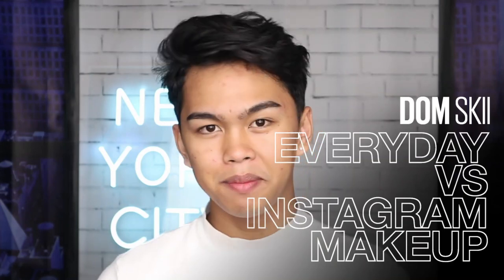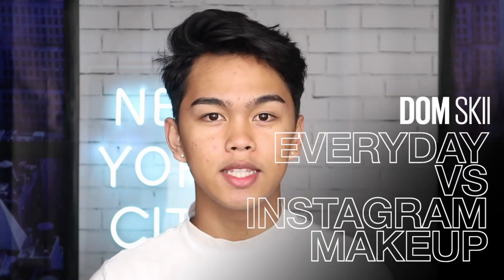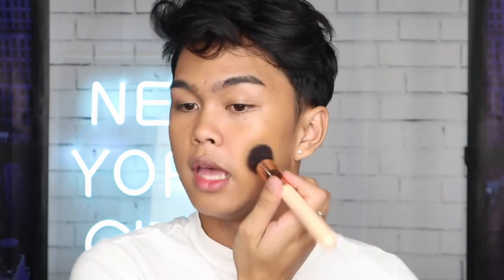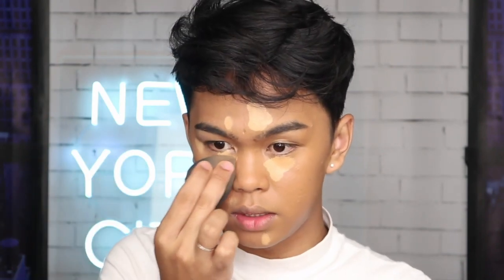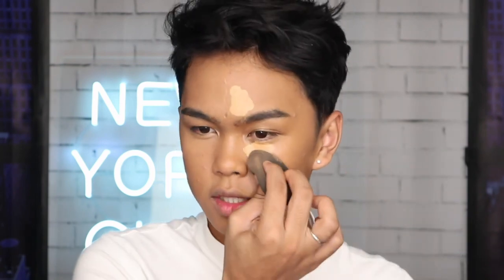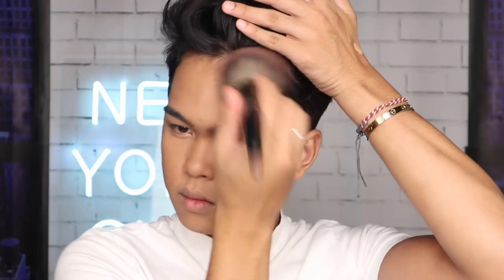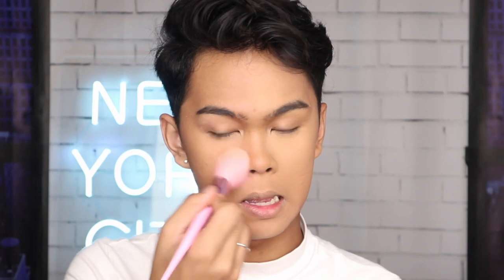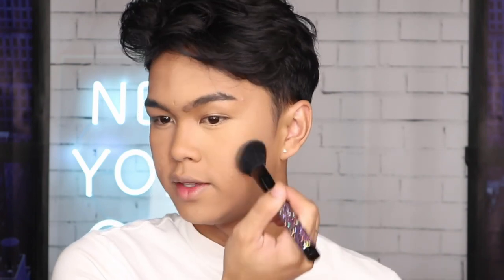Everday Makeup VS Instagram Makeup Challenge | The Makeup Loft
Instagram glam versus everyday makeup. Dom Skii uses the same Maybelline essentials to create two very different looks. How does his full-coverage look stack up against his no-makeup makeup? Watch this space.

Back To Base Basics

For both looks, Dom starts with Fit Me Matte + Poreless in the shade 330 Toffee. Its buildable formula makes it the perfect choice for natural everyday makeup or for flawless glam. To brighten up his features, Dom applies Instant Age Rewind Eraser Dark Circles Treatment Concealer under his eyes and above the eyebrows.

To set his base, Dom opts for Fit Me Loose Finishing Powder. Instagram calls for an airbrushed finish so he applies the product generously with a beauty sponge. On the other hand, his everyday look only needs a touch of powder on the areas that shine.

Contouring For Every Occasion

Contour is key to Dom’s dramatic Instagram glam looks. City Bronzer adds dimension to his cheekbones and he isn’t afraid to shine with Master Chrome Highlighter either. His everyday look takes advantage of these makeup essentials too, although he tones it down by only applying a little of each.

For a flush of colour, Dom uses the NEW Cheek Heat Blush for its dewy, natural finish. The formula is also super buildable and pigmented, so it works just as well for Instagram.

Eyes On The Prize

Dom's everyday look combines the Lemonade Craze shades ‘Sweet Tea’ and ‘Citrus’ along the crease and lid. But - in true Dom style - his Instagram look goes next level with ‘Old Fashioned’, ‘Coral Punch’ and ‘Sugar Coated’ for a statement finish. He ties the look together with Tattoo Liner Sharpenable Gel Pencil in Bold Brown and The Falsies Lash Lift Mascara.

Dom’s glam go-to is the Brow Ultra Slim Eyebrow Pencil. With a 1.5mm slim tip, it’s the perfect tool to create natural hair-like strokes. For an everyday look, Dom goes in with the transparent Brow Fast Sculpt Brow Gel Mascara to lift and brush up the brows.

The Perfect Pout

For a touch of colour and extra moisture, Dom preps his pout with Baby Lips Loves Color for a simple no-makeup makeup sheen. But to add to his full glam look he goes for Superstay Ink Crayon Lipstick and its smooth long lasting finish.

Before signing off, Dom spritz some Lasting Fix Setting Spray to keep everything in place